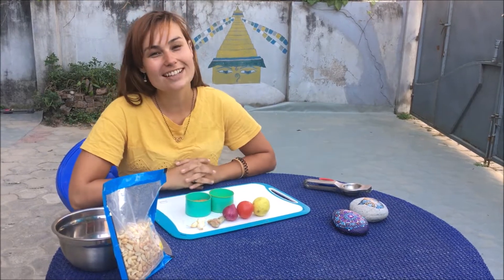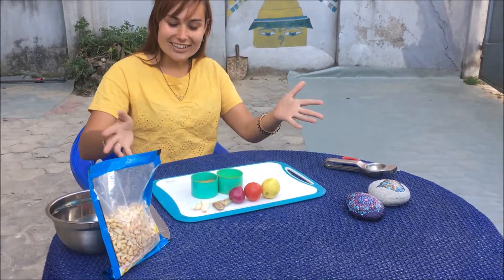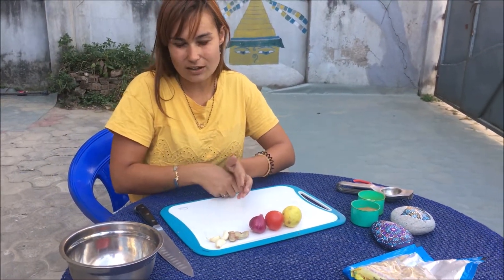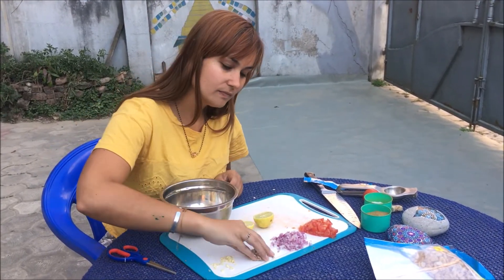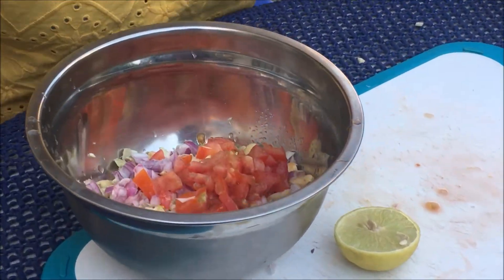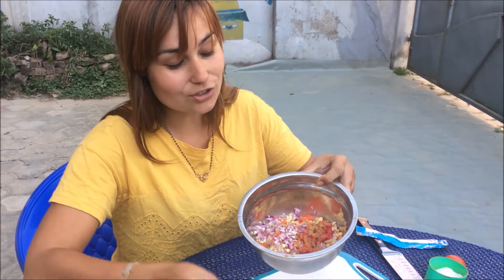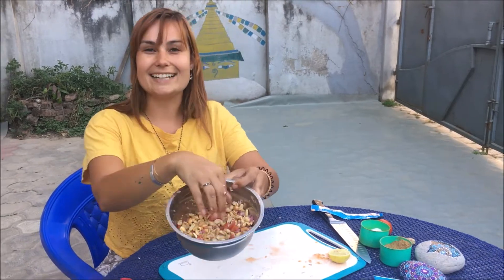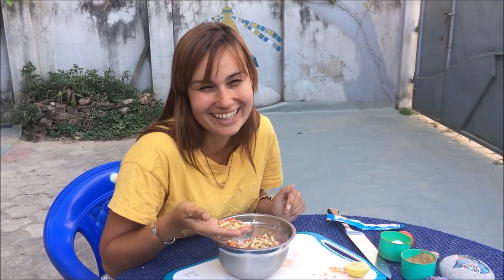INSPIREnepal - how to make peanut something!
This peanut something is really easy and quick to make but so tasty!
We love to see videos of our challenge, please do upload!!!
Love,
your INSPIREfamily